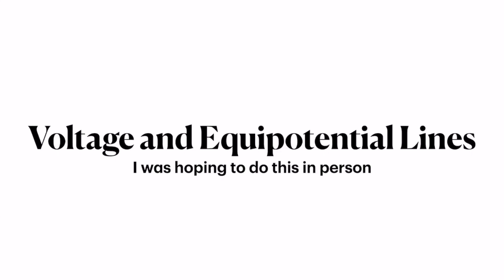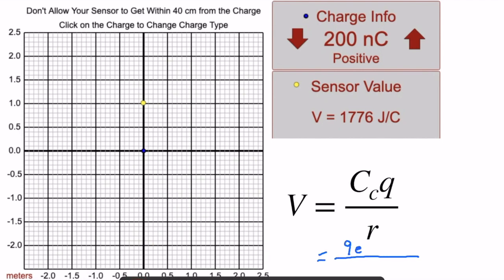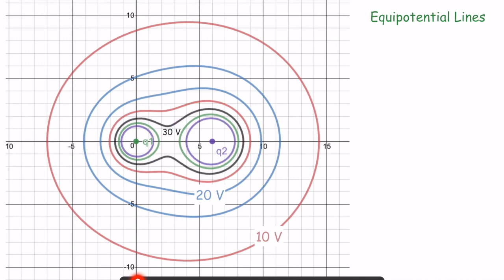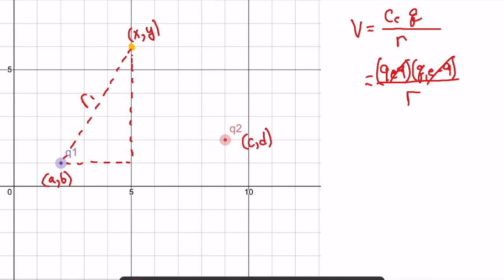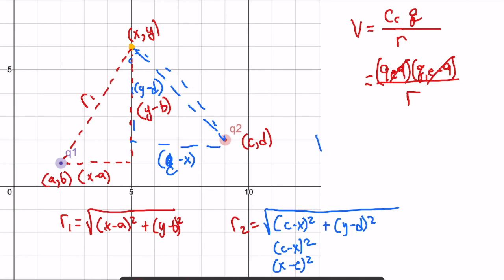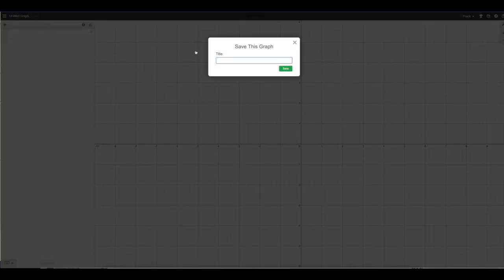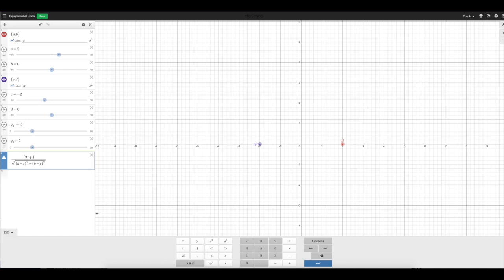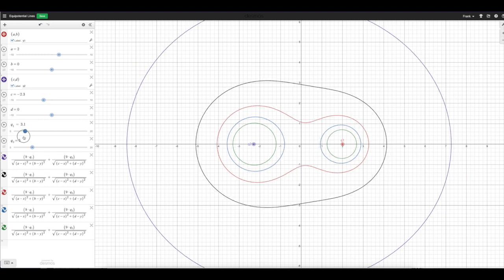Equipotential Lines on Desmos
How to make Equipotential Lines on Desmos